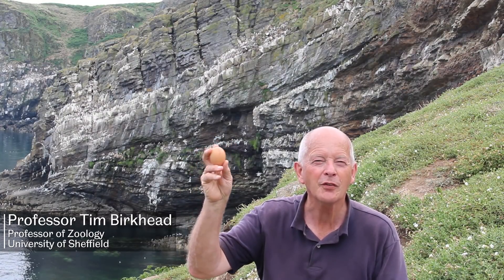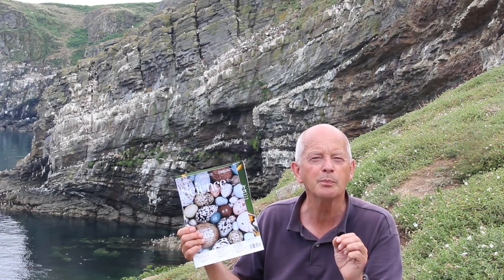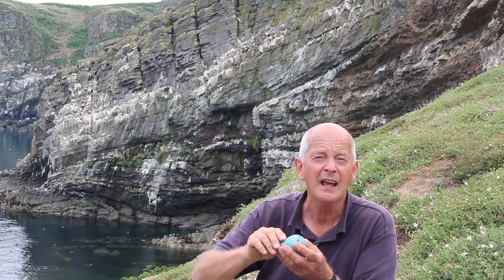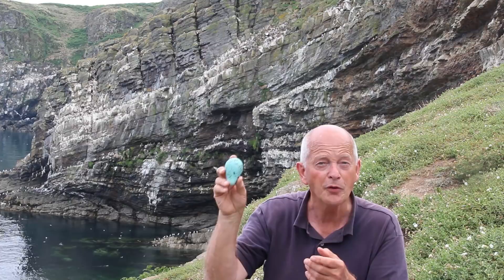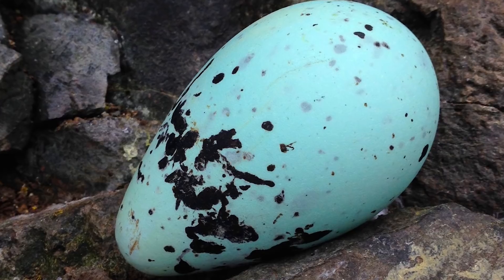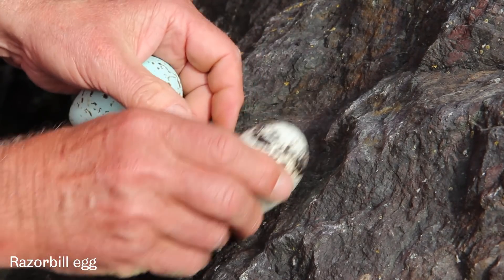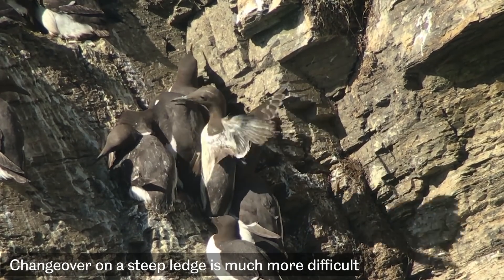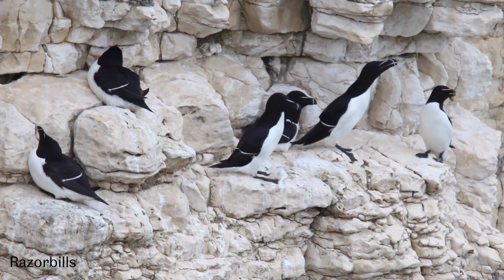Why are bird eggs different shapes? - Prof Tim Birkhead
Join Professor Tim Birkhead on Skomer Island to discover how birds eggs have evolved.